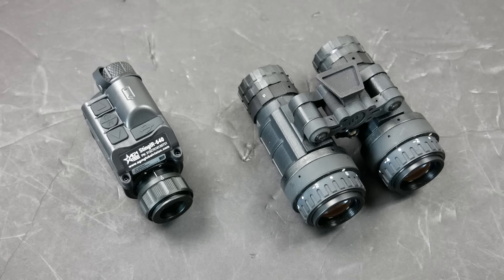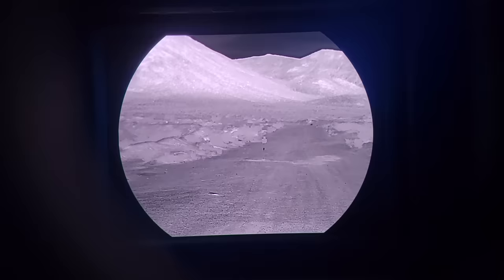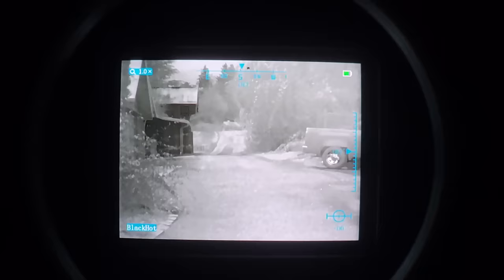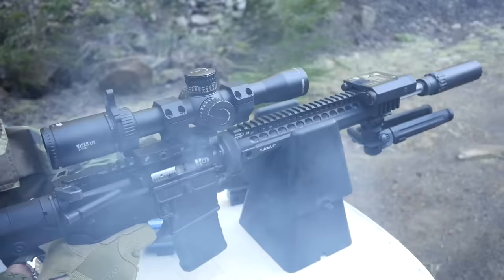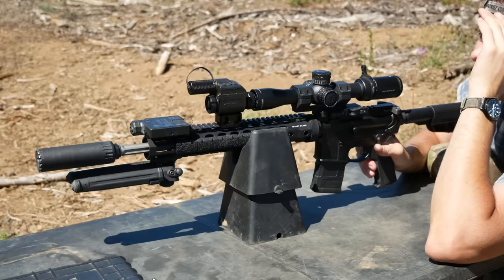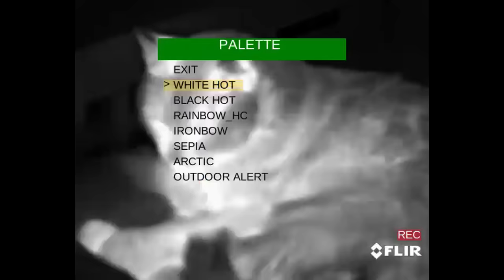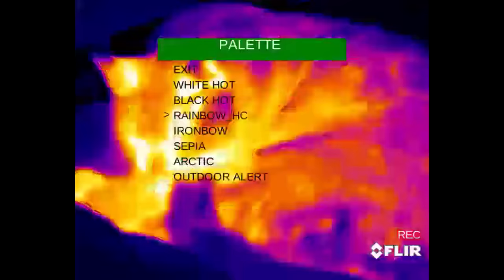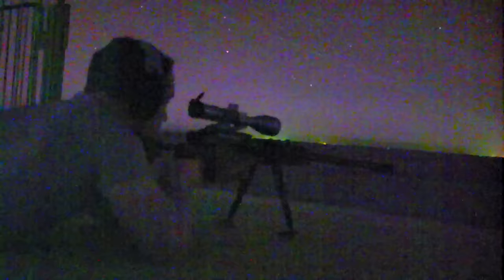A thermal device that does (almost) everything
One device to rule therm-all heheheh sorry

Today we're taking a look at the AGM StingIR 640, a thermal monocular designed to be helmet mounted, but that can also be used as a thermal clip on, or even a thermal weapon sight in a pinch. Most thermal devices tend to be very specialized, but the StingIR is a jack of almost all thermal trades. Let's see if the tradeoffs are worth the added capability.